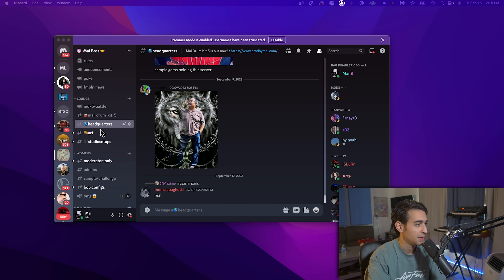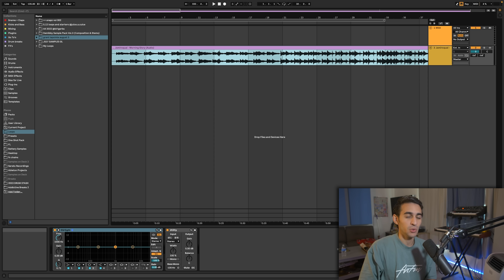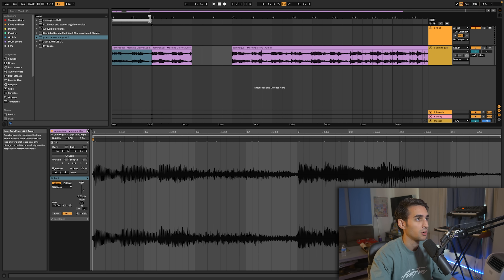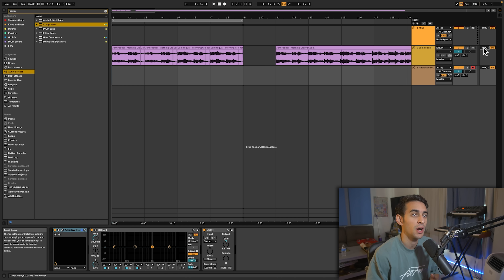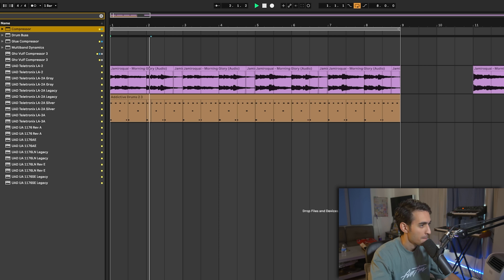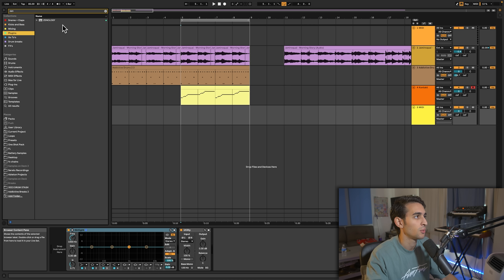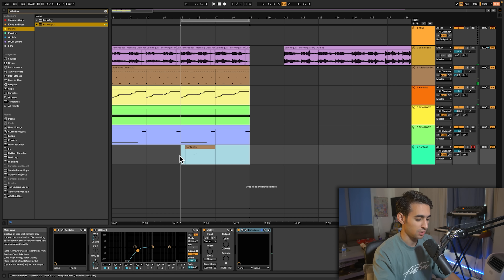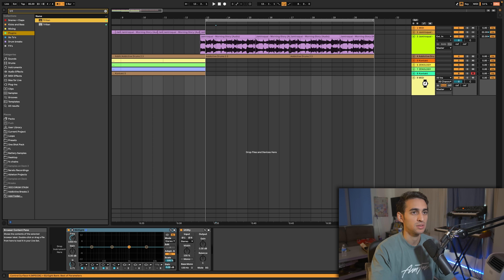HOW TO MAKE BOOM BAP BEATS LIKE A GOD